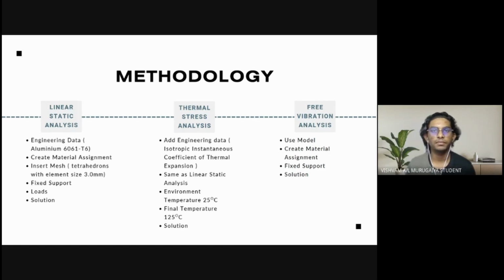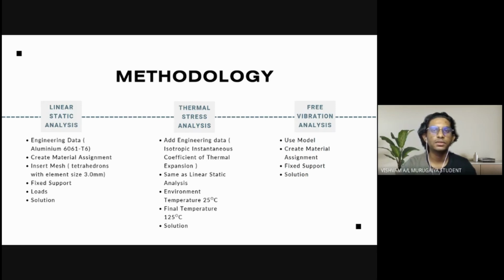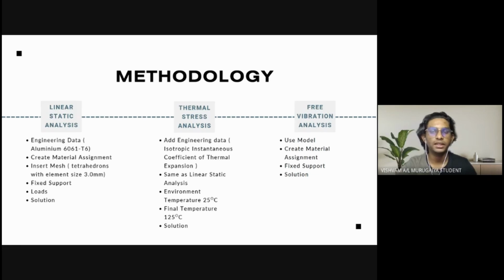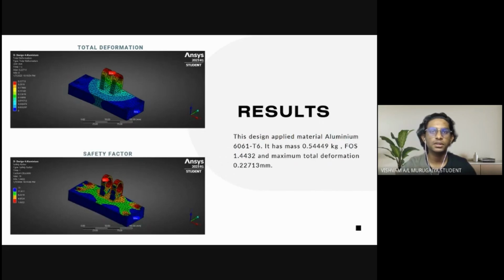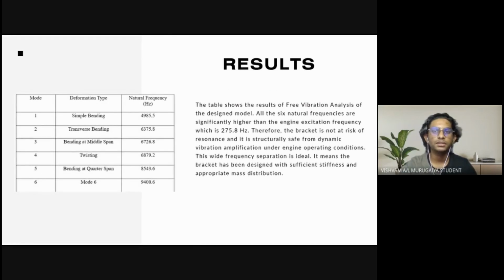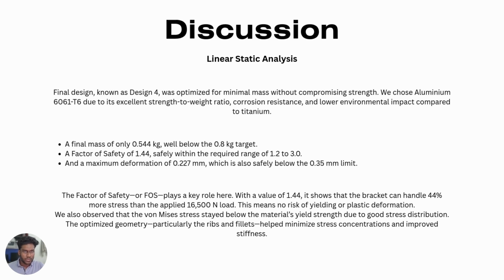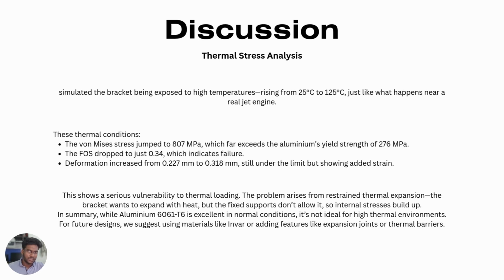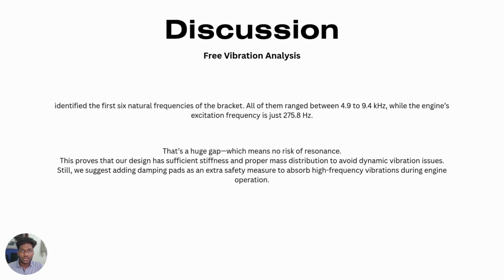Group 22 Project presentation (Computer-Aided Design)